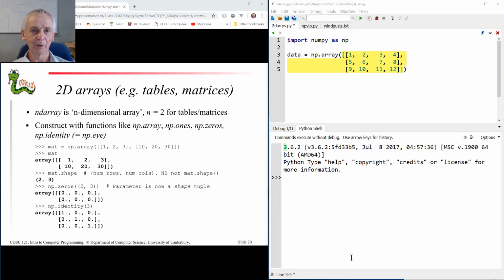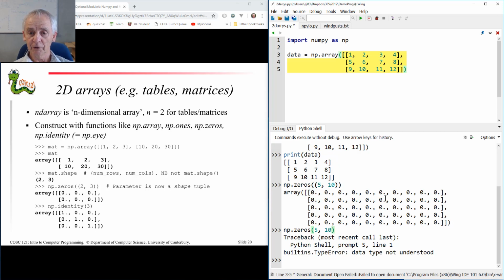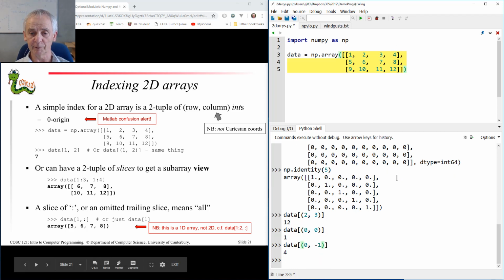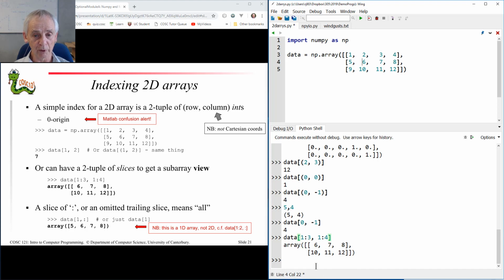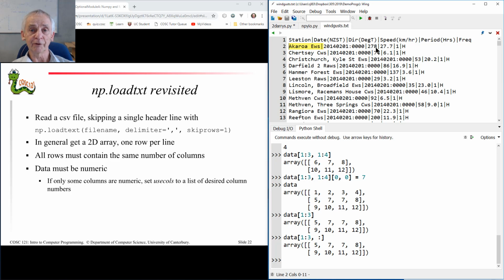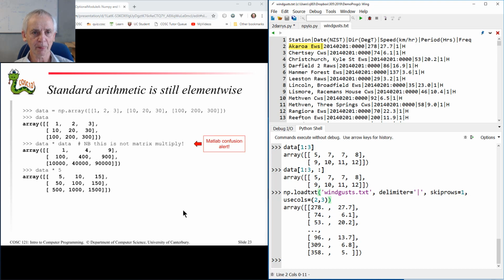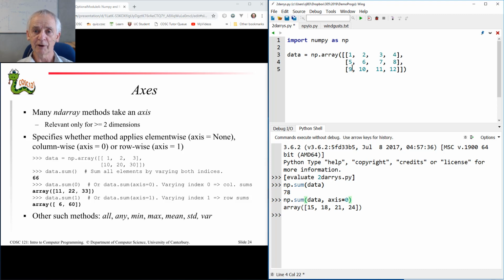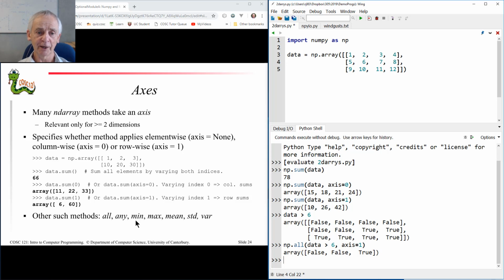NPML6: Numpy 2D array basics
Creating and manipulating Numpy 2D arrays.